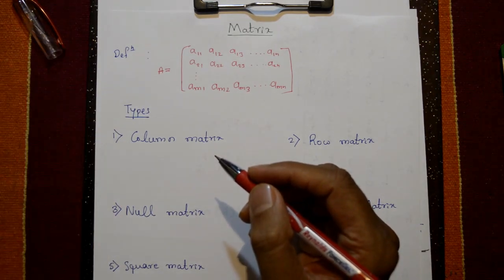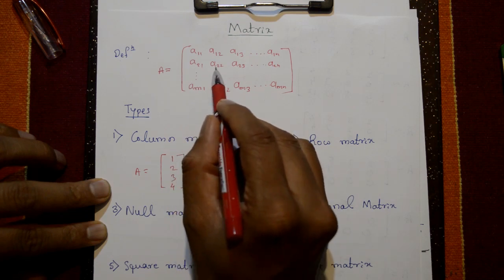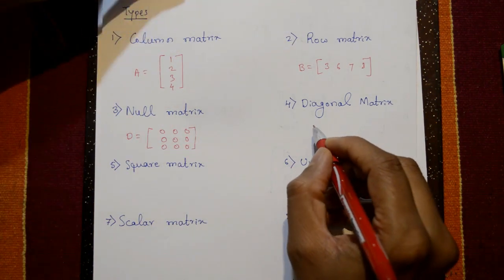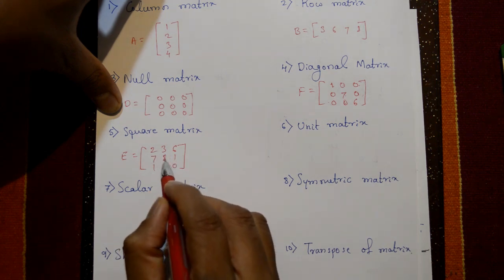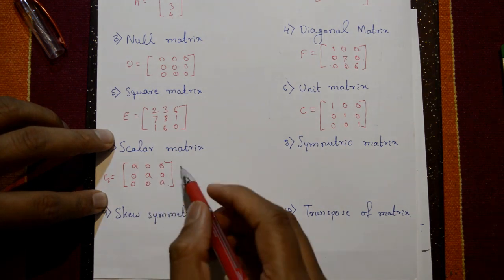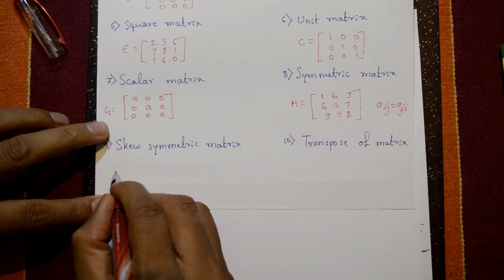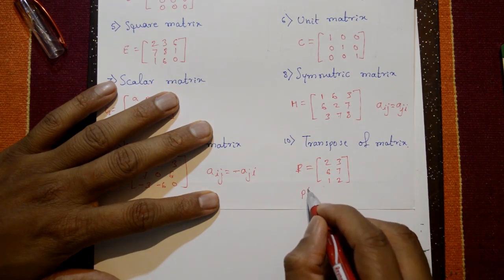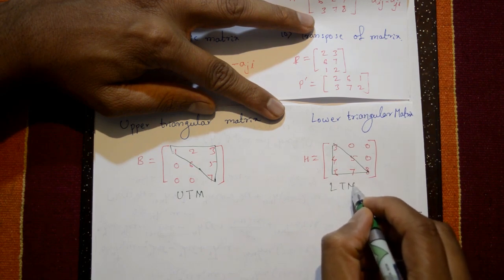Matrix definition and types of matrices || 15MATDIP41 (PART-1)|| 17MAT11 (Part-1)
In this video explaining definition and types of the matrices. Very useful this video. This video helps all types of students category.
A matrix is a rectangular array of numbers symbols or expressions arranged in rows and columns. Matrices can be used to represent a wide variety of mathematical objects and operations such as linear transformations systems of linear equations and so on.

There are several types of matrices

Row matrix: A matrix with only one row is called a row matrix.

Column matrix: A matrix with only one column is called a column matrix.

Square matrix: A matrix is called a square matrix if it has the same number of rows and columns.

Diagonal matrix: A square matrix in which all the elements outside the main diagonal are zero is called a diagonal matrix.

Identity matrix: A square matrix with all diagonal elements equal to 1 and all other elements equal to 0 is called an identity matrix.

Scalar matrix: A diagonal matrix with all diagonal elements equal to the same scalar is called a scalar matrix.

Upper triangular matrix: A square matrix in which all elements below the main diagonal are zero is called an upper triangular matrix.

Lower triangular matrix: A square matrix in which all elements above the main diagonal are zero is called a lower triangular matrix.

Symmetric matrix: A square matrix in which the transpose of the matrix is equal to the matrix itself is called a symmetric matrix.

Skew-symmetric matrix: A square matrix in which the transpose of the matrix is equal to the negation of the matrix itself is called a skew-symmetric matrix.

types of matrices 3x3
matrices engineering mathematics
matrices transformation
matrices and complex numbers
matrices and determinants nda
matrices and transformation
matrices a level maths
matrices exam solutions
matrices engineering
matrices full chapter explanation
matrices for engineering mathematics
matrices homogeneas
matrices kcet questions
matrices lesson problems with solutions
matrices mathematical methods